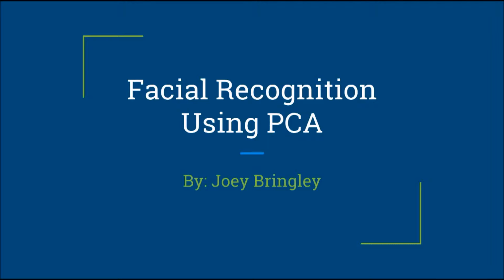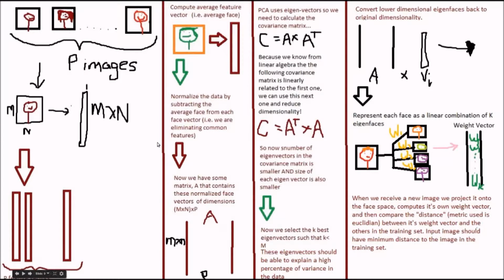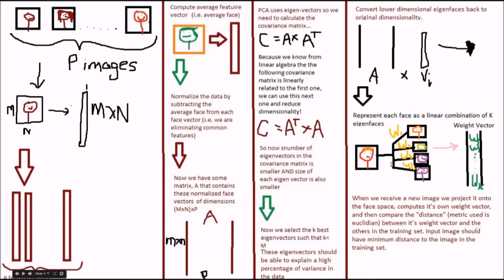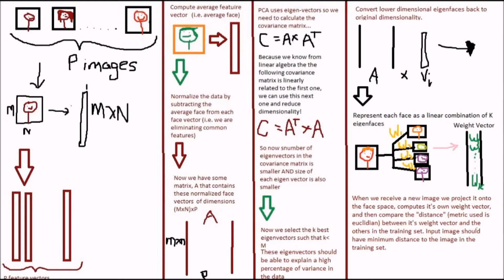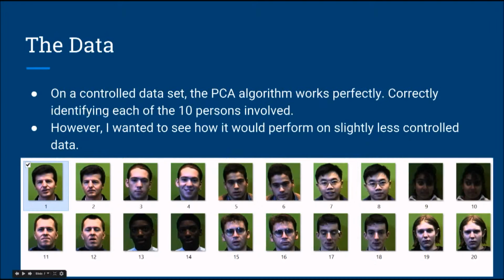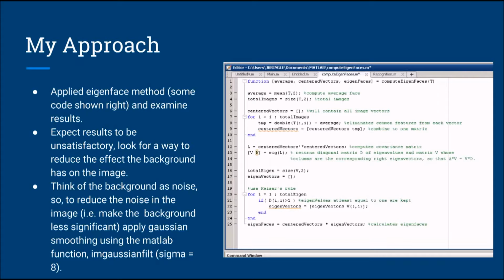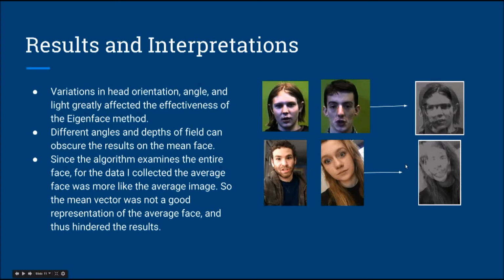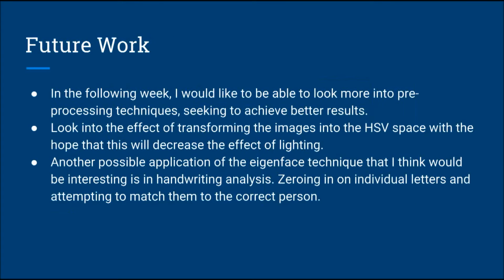PCA for Facial Recognition